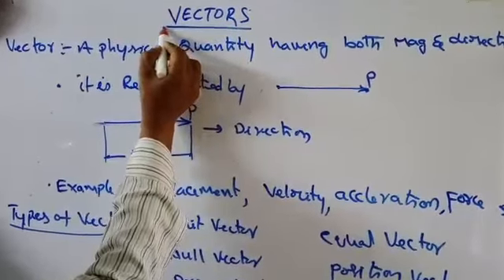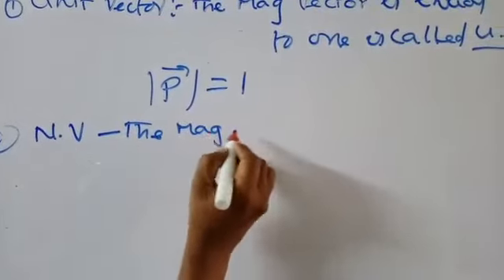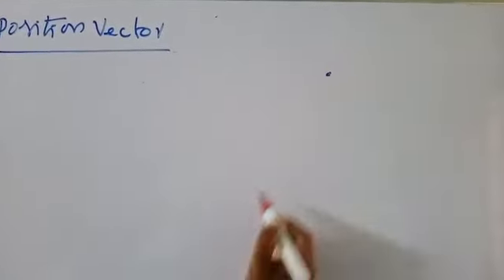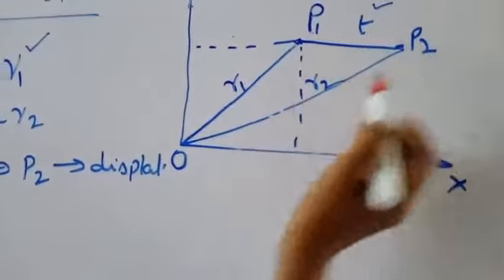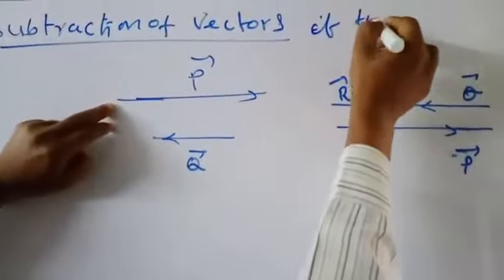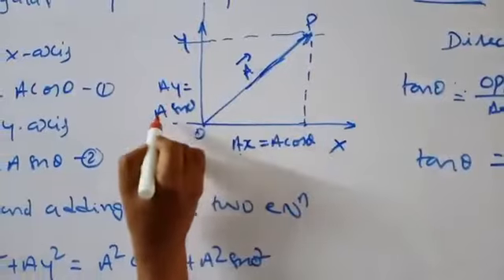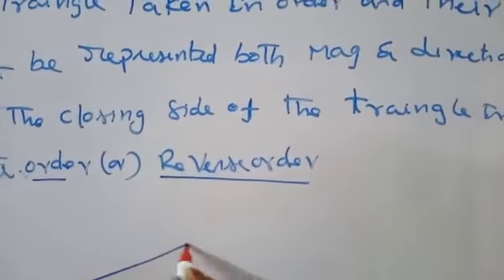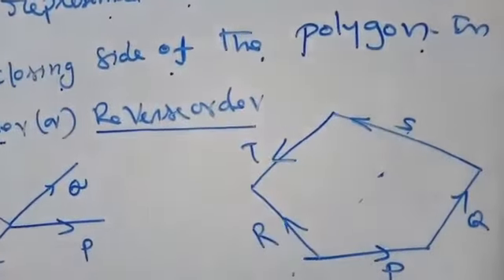Vectors, types, laws of vectors,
Ecet -physics -vectors